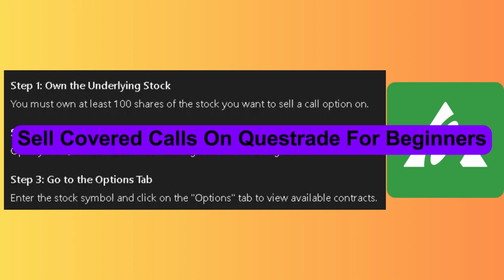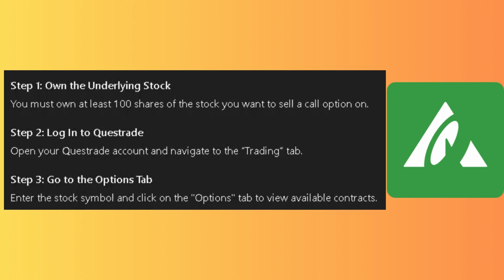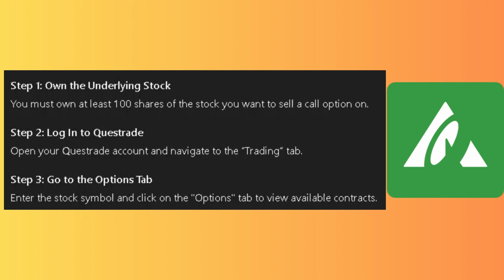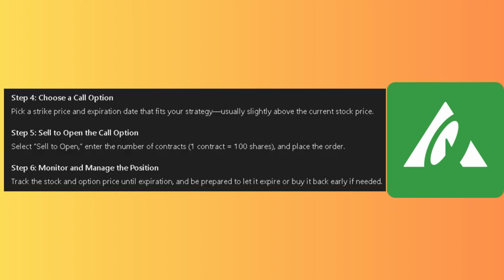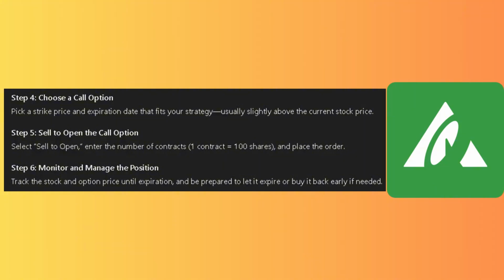How To Sell Covered Calls On Questrade For Beginners (Full Guide) 2025!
In this comprehensive guide I wills how you how to sell covered calls on questtrade for beginners in 2025! Selling covered calls on Questrade is a popular strategy for investors who already own 100 or more shares of a stock and want to generate extra income. By selling a call option, you're giving someone else the right to buy your shares at a set price within a certain timeframe, and in return, you collect a premium. This strategy works best in sideways or moderately bullish markets, as it allows you to profit from both the option premium and potential stock appreciation (up to the strike price). Questrade makes this process straightforward by offering an easy-to-use options trading platform where you can choose your contract, strike price, and expiration date, then manage the position as it progresses.